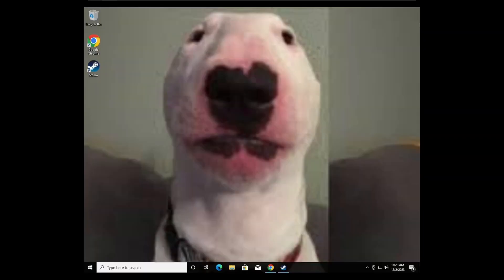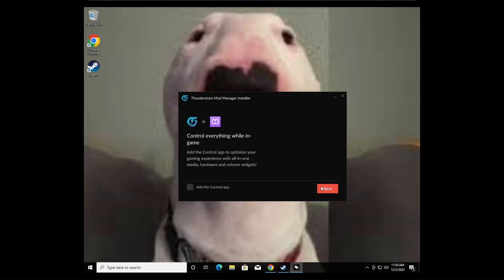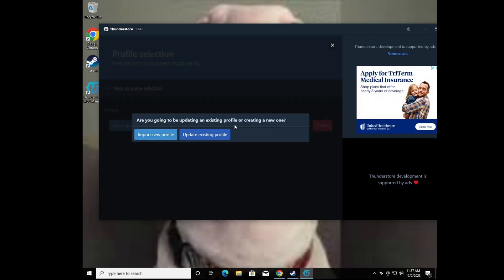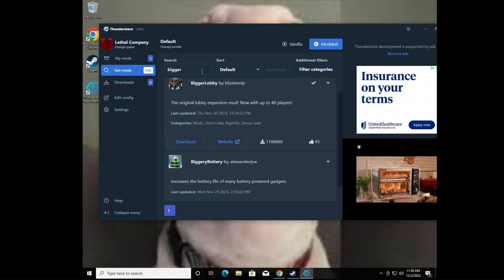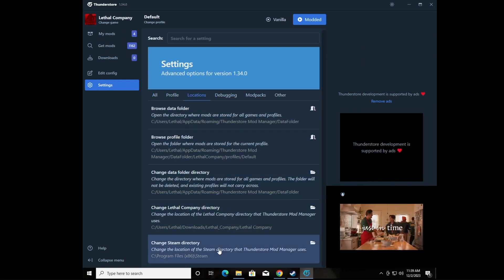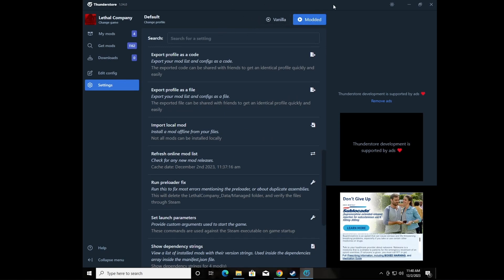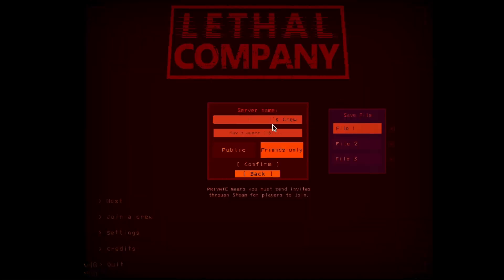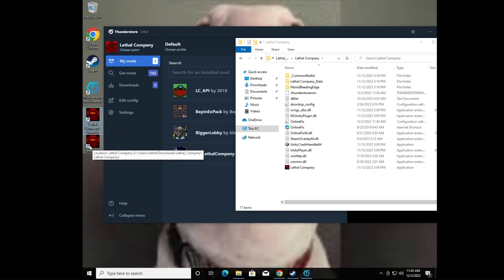How to install mods for the cracked version of Lethal Company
I do not condone pirating Lethal Company or any other game
Link to mod loader: thunderstore.ion
Now that version V45 is out make sure the mods you install are compatible with your game version
Make sure game files are not on desktop